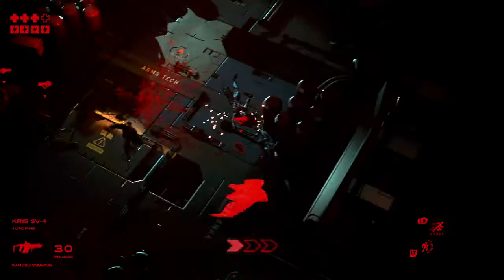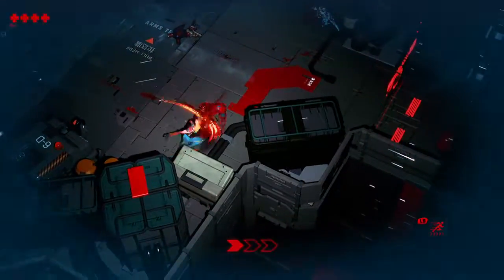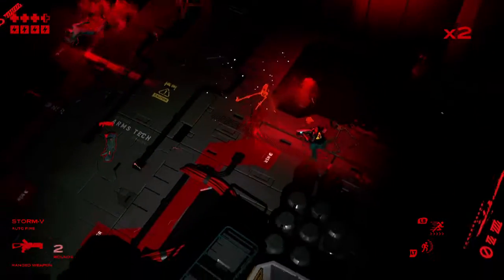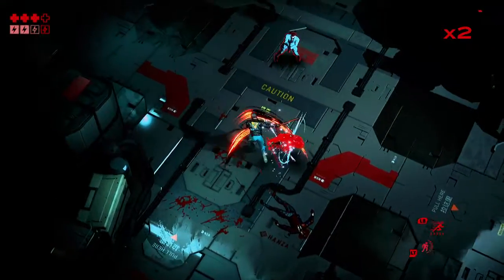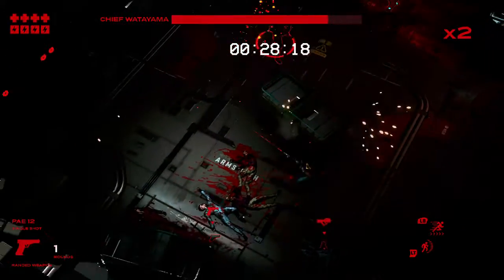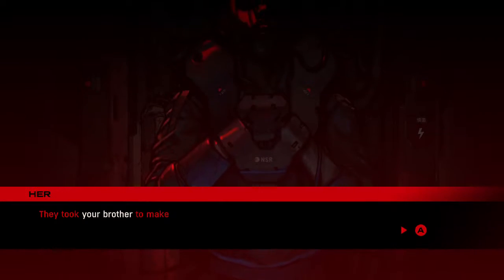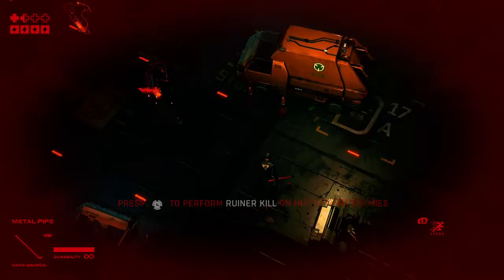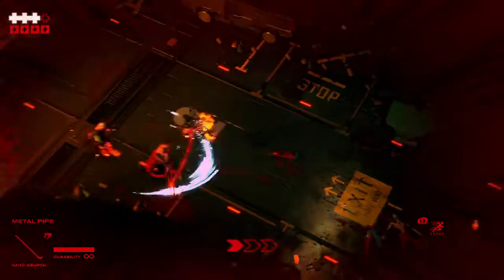My impressions of RUINER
These impressions were taken from playing the game for around 30 minutes.